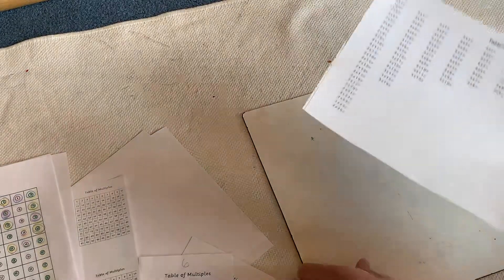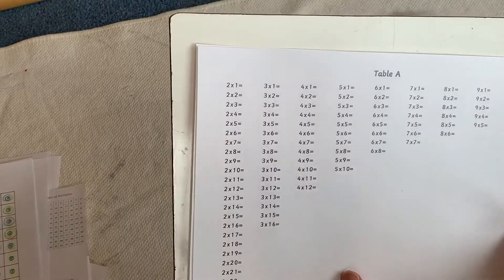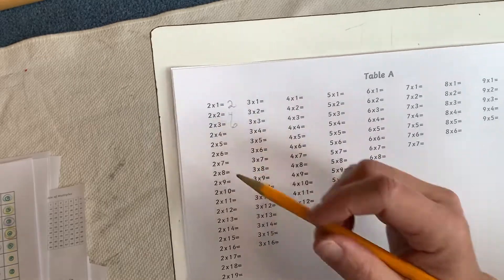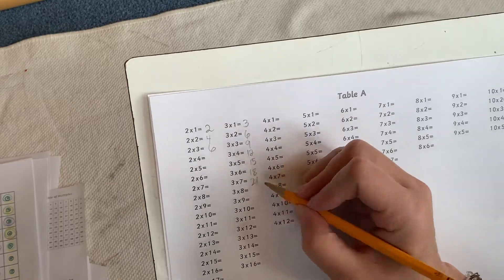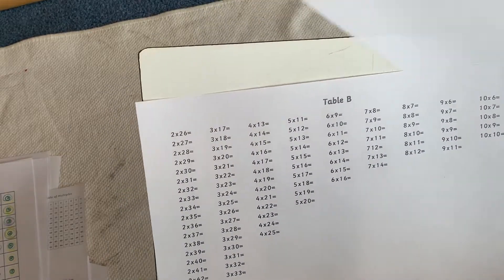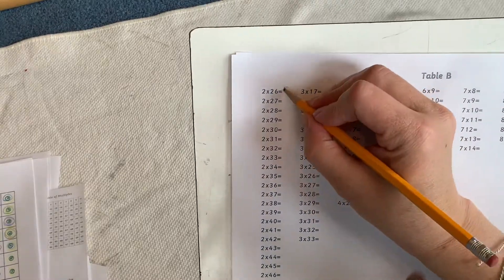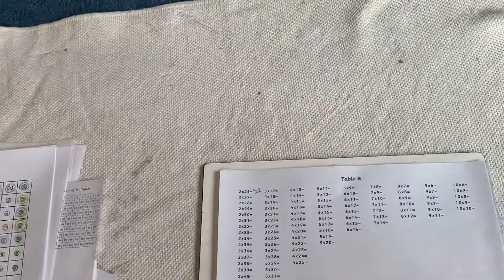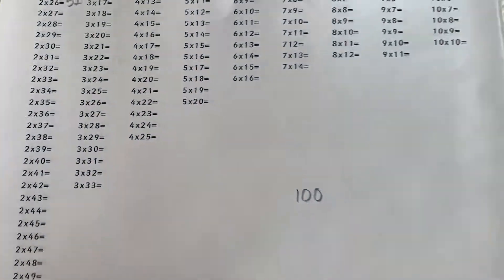Table A and table B (multiples)